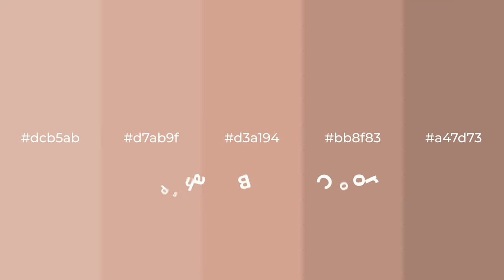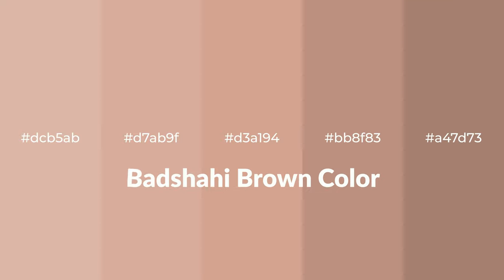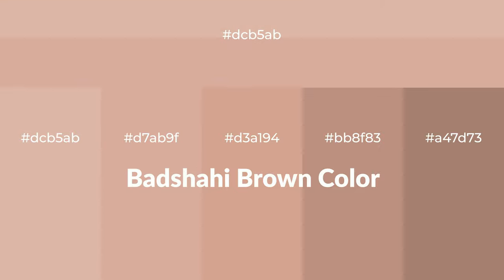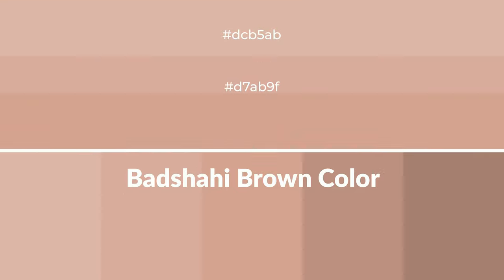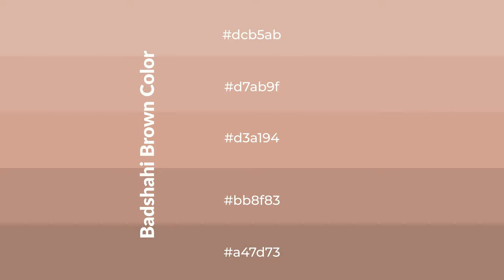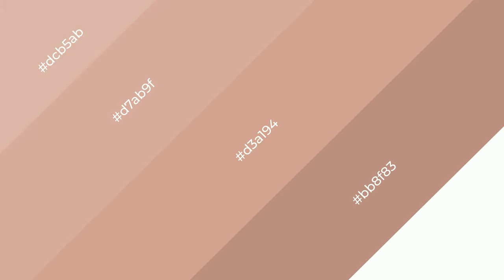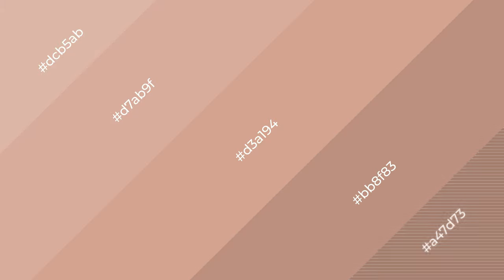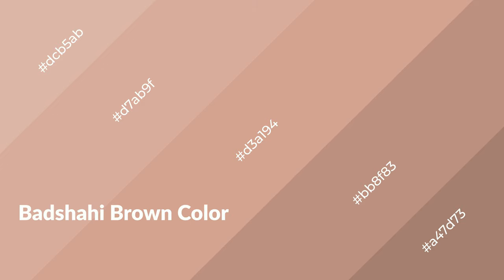Shades & Tints of Badshahi Brown color d3a194 A Warm Red color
Shades of Badshahi Brown color d3a194 Warm Shades of Badshahi Brown color with Red hue for your project!

Shades
Hex bb8f83

Tints
Hex d7ab9f

Badshahi Brown is a warm color, and it emits cozier and active emotion. Warm colors are symbols of warmth, fire, heat, and sunshine. It also evokes joy, passion, love, and even anger emotions. You can see them used in Restaurants and Gyms.